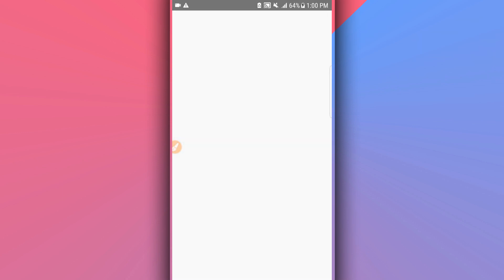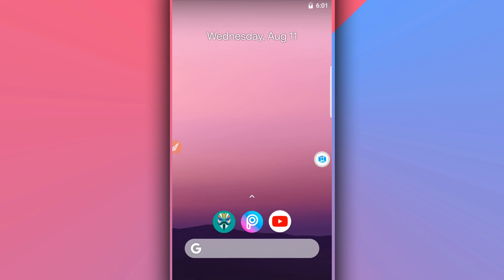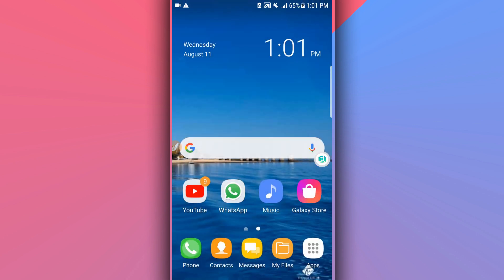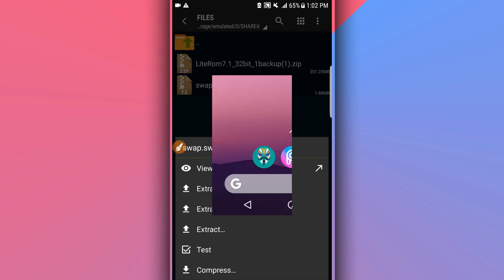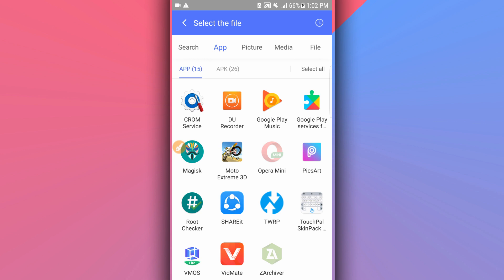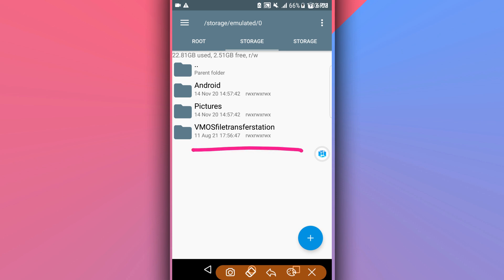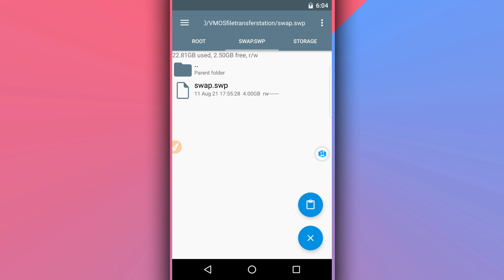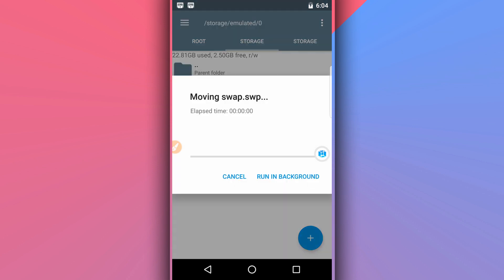VMOS PRO + 4GB RAM GPU EXTREME FPS |✅ CUSTOM ROM!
Useful links not used on the video but are related to the video
Download Link
1 - GFX Tool